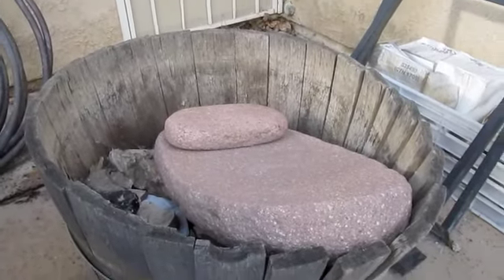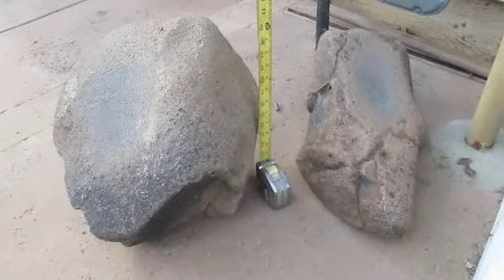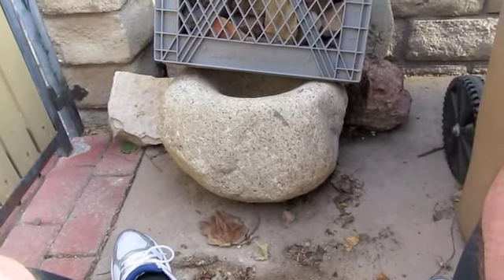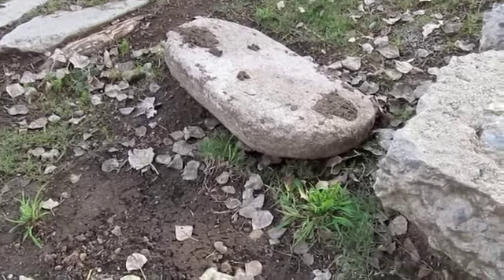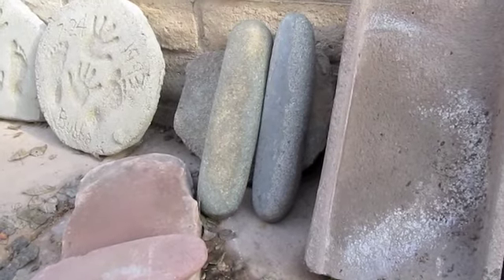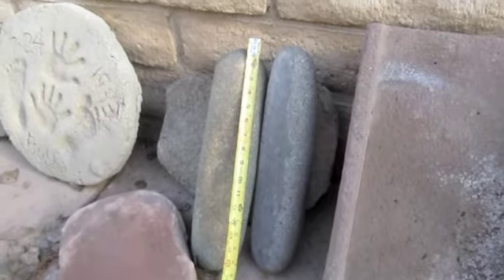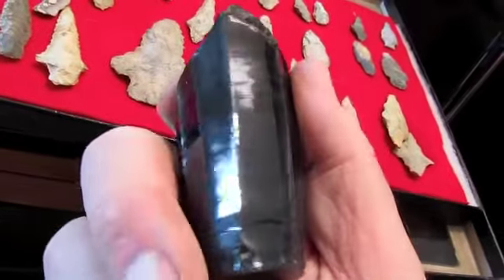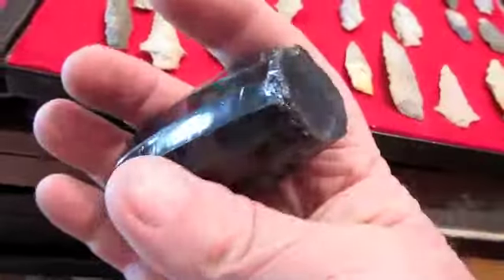Manos of Mystery part 3 of 3 -Metates-Mortars-Pestles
Collection of Manos, Metates ,  Pestles and Mortars  in Three Parts